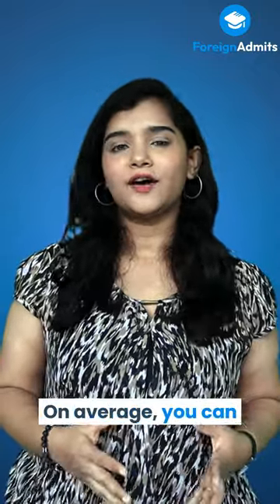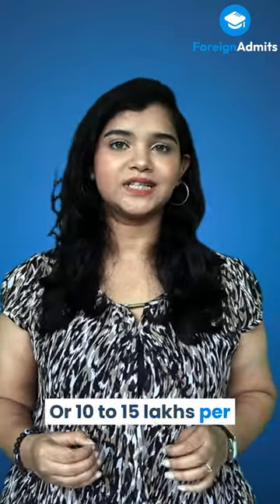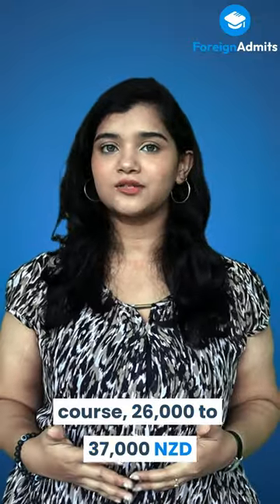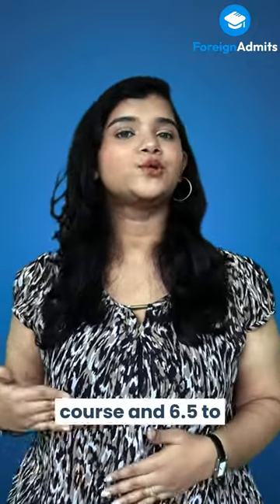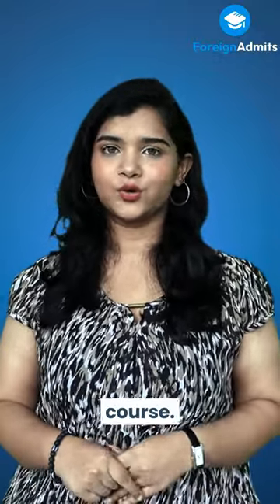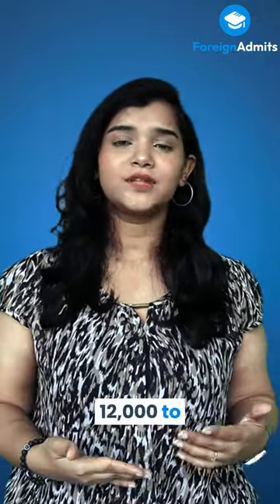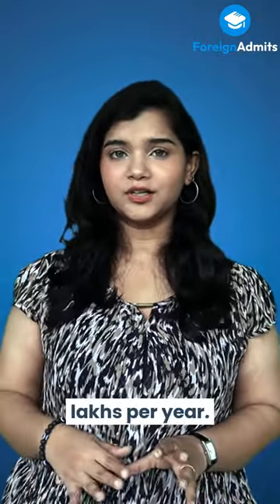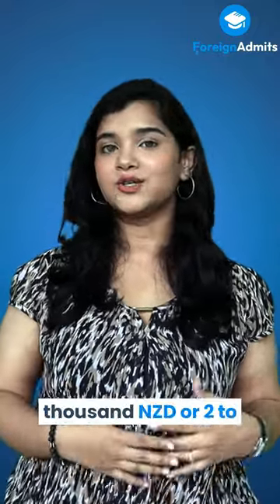Cost of Studying in New Zealand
With over 20,000 international students studying in New Zealand, it definitely has emerged as an extremely popular study destination. In this short, we talk about the cost of studying in New Zealand and we also compare the costs of different programs.

"ForeignAdmits.com" is a global platform founded by International Graduates, after understanding the pain of 800K international students. ForeignAdmits.com focuses on the Student First mindset, availing a personalized, high-quality, trusted mentorship, and admission assistance to study abroad aspirants.